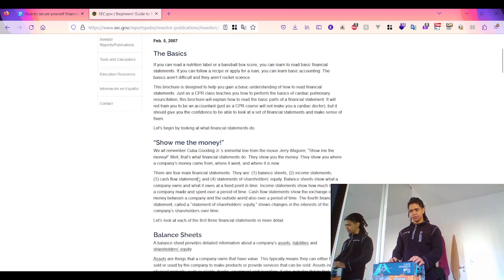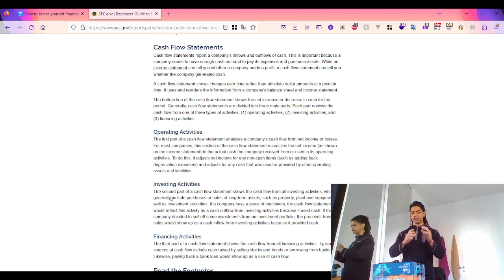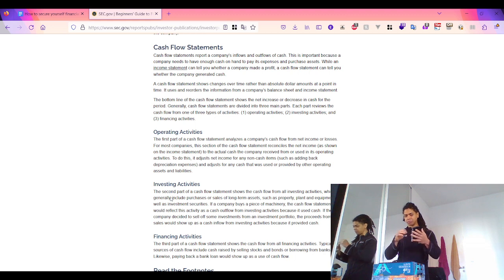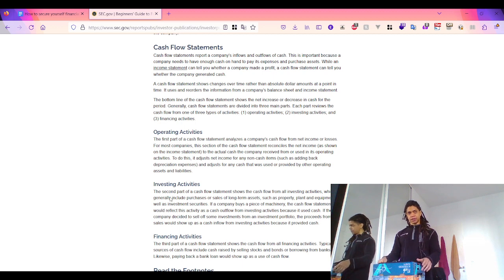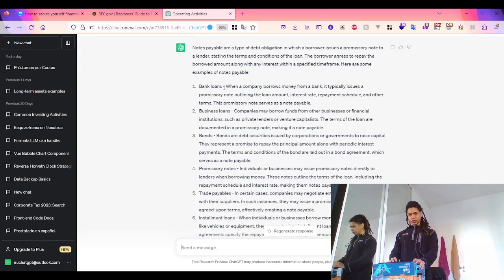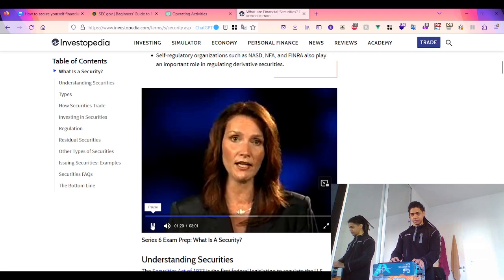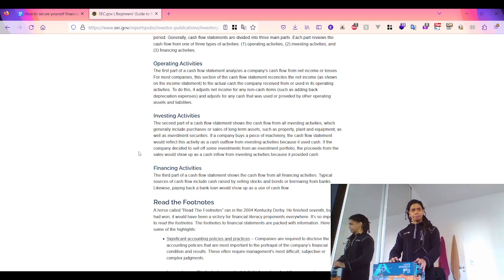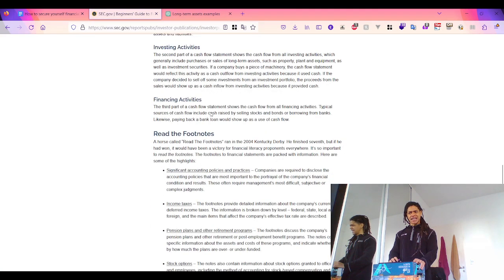Asset Classes and Downturns: Beginner's guide to financial statement pt 76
Recap of financial statements :
- Balance Sheet
- Income
- Cash flow